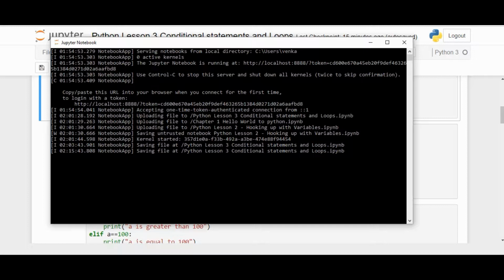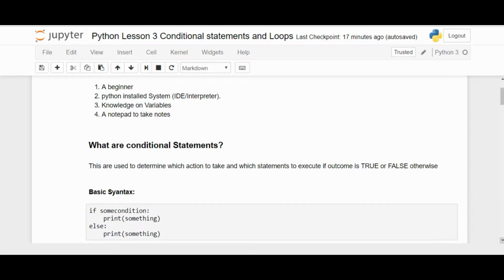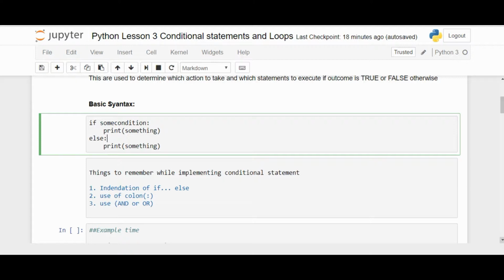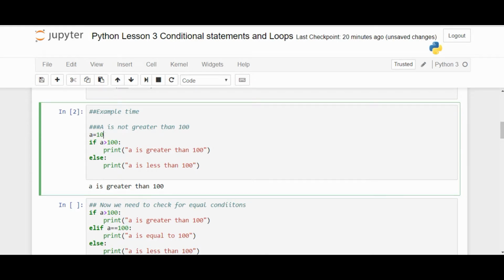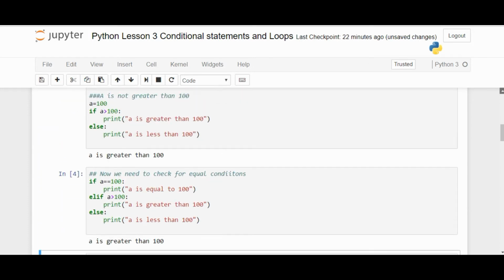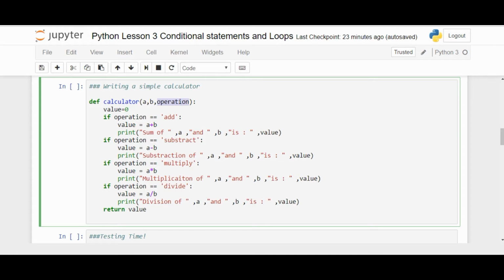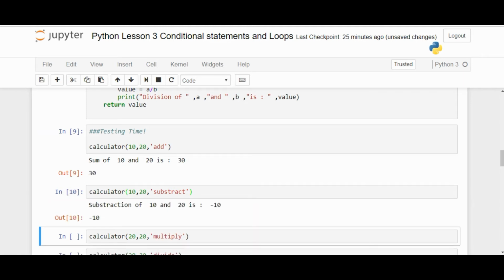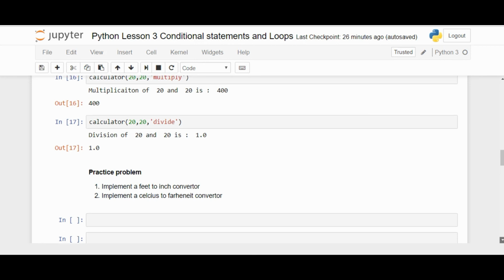Python lesson-3 Checking Out Conditional Statements(If...Else)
This lesson teaches more on conditional Statements in python